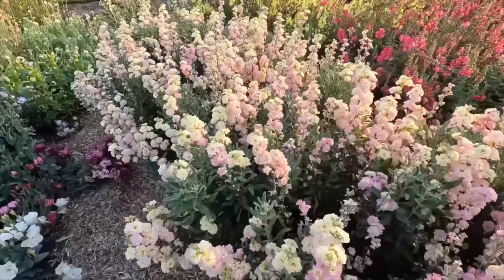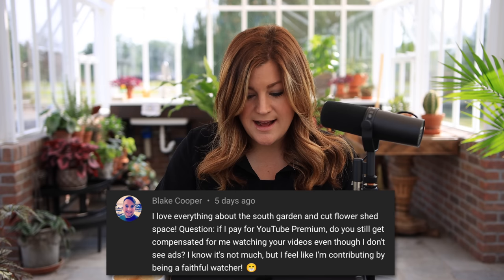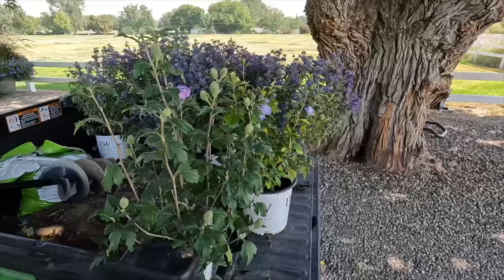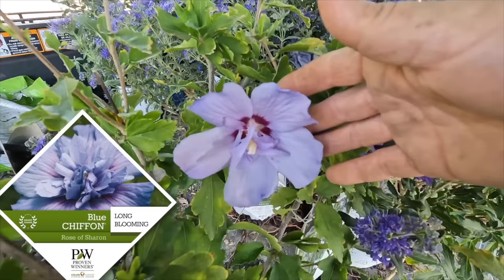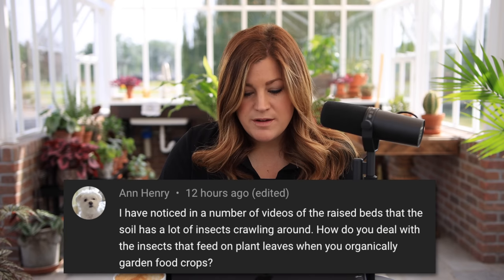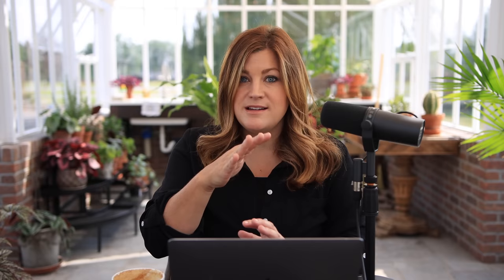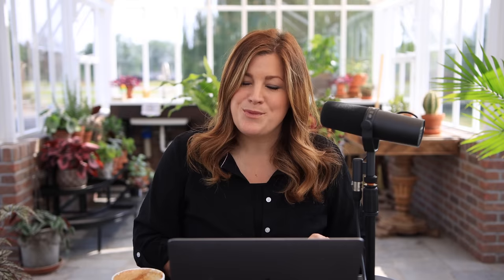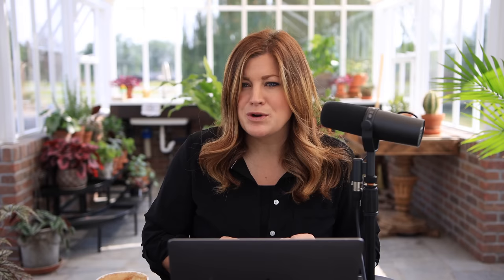Do You "Stage" Your Home Before Doing a Video? // What's Your Plan for Wind Breaks? // Recap 🌿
Cut Flower Garden Update + Making a Flower Arrangement!
Planting Shrubs With Blue/Lavender Blooms & Repotting African Violet Babies!
Rooting Tomato Suckers & Planting Tomato Seeds + More Fall Crops!
Gathering Supplies to Decorate My Parent’s House for Fall + Planting Perennials from Summer Pots!
Decorating My Parent’s House for Fall!